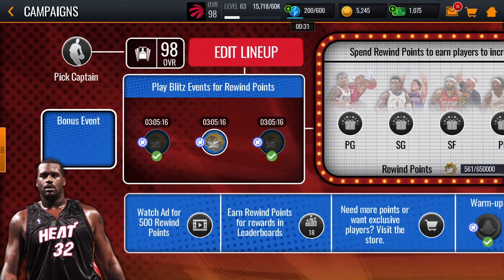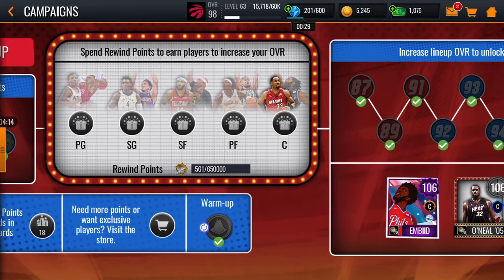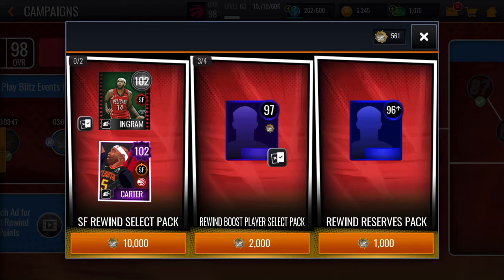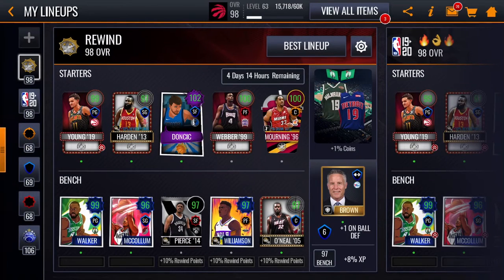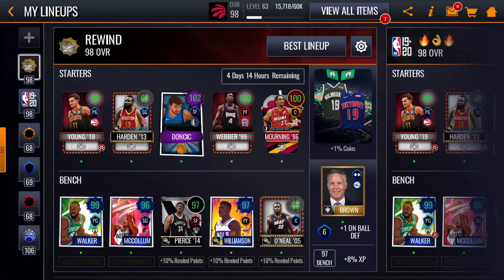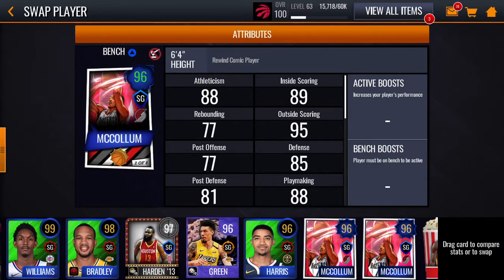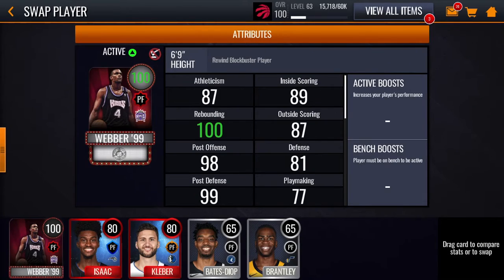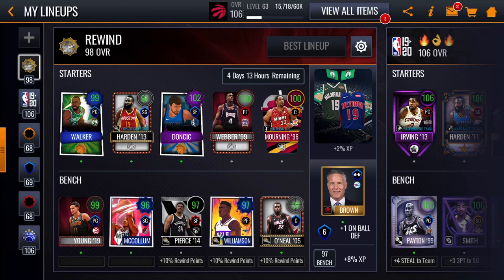HOW TO GET 106 OVERALL BE KIND REWIND MASTER NO MONEY SPENT IN NBA LIVE MOBILE 20!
HOW TO GET MASTER NO MONEY SPENT!